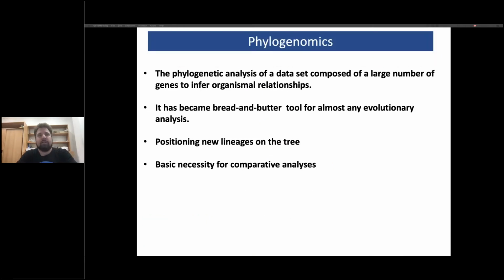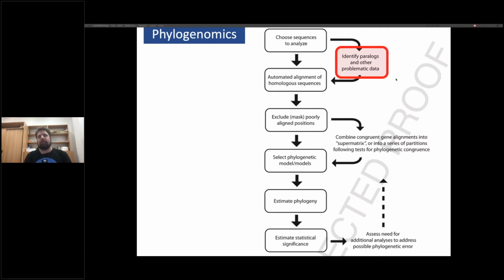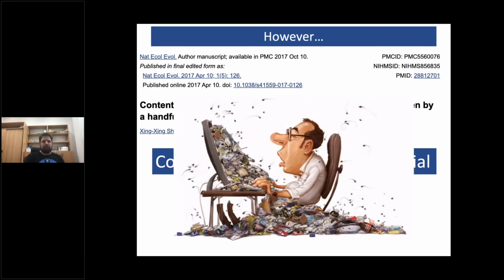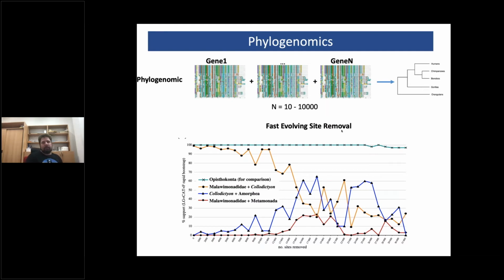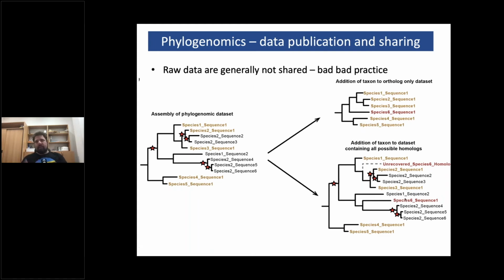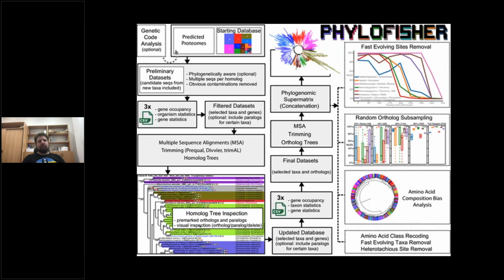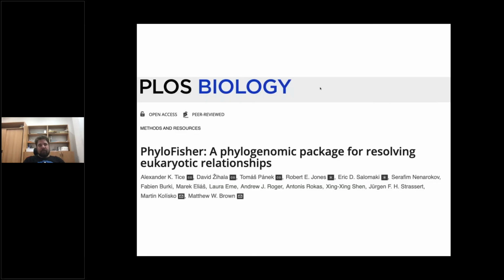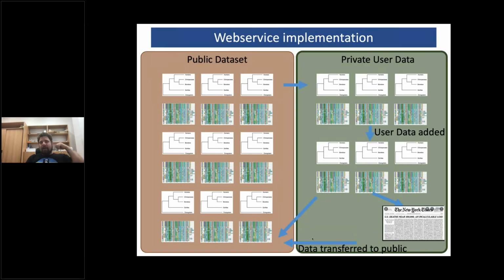ELIXIR CZ Friday Coffee #22: PhyloFisher - A phylogenomic package for eukaryotic relationships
Martin Kolisko, Matthew W Brown from BC, JCU

PhyloFisher is a software package written in Python3 that can be used for the creation, analysis, and visualization of phylogenomic datasets that consist of protein sequences.

Future ELIXIR CZ Friday Coffee webinars:

24. 9. at 9:30 – SBC: an R package for simulation-based calibration and validation of statistical models and algorithms.
1. 10. at 9:30 – to be defined later.
8. 10. at 9:30 – MOLE: Analysis of Protein Channels.
15. 10. at 9:30 – ACC II: Calculation of partial atomic charges.